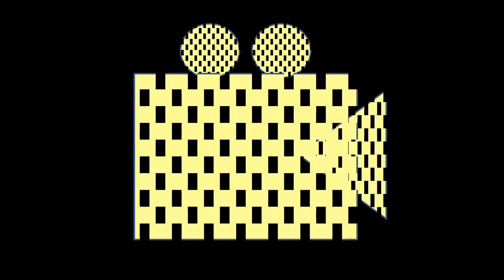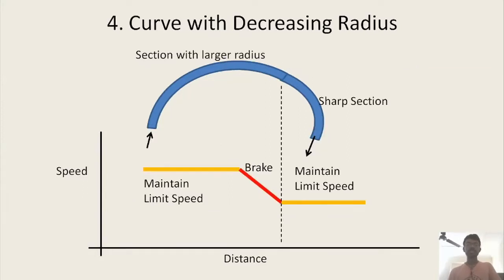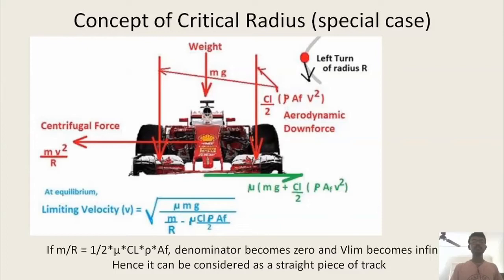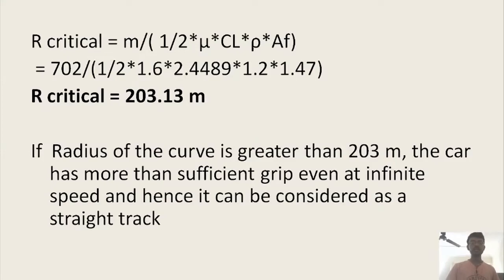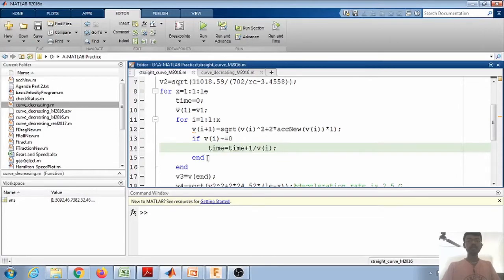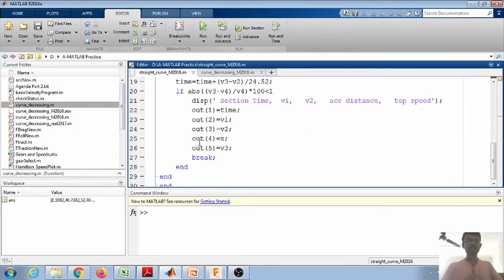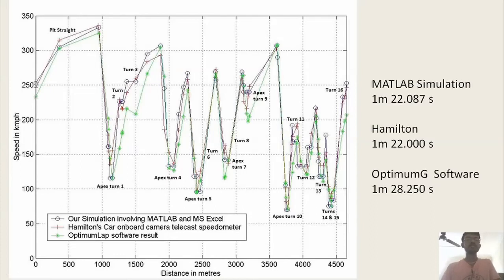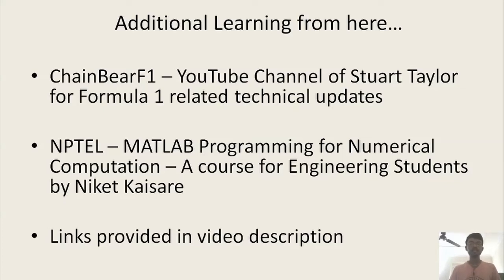Conclusion to Vehicle Dynamics with MATLAB Video Course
Conclusion of this video series of "Introduction to Vehicle Dynamics with MATLAB" explains how to obtain the Lap Time of a Formula 1 car around the Spanish F1 Circuit (Circuit de Barcelona, Catalunya, Espana) using Excel and MATLAB. In this MATLAB Tutorial the basic acceleration, braking concepts of Vehicle Dynamics are written in MATLAB to obtain the Lap Time.
Video Series on Introduction to Vehicle Dynamics with MATLAB